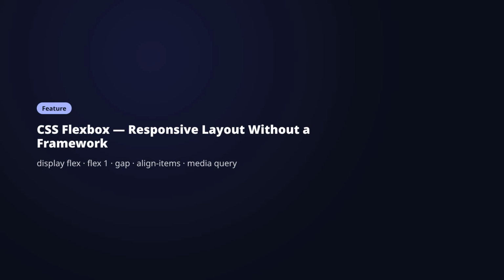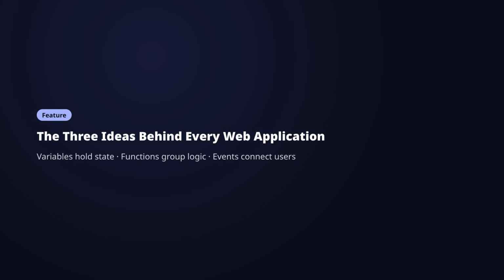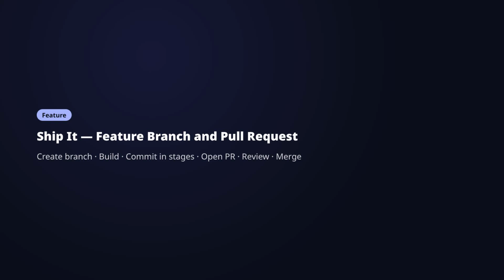Day 2 — HTML, CSS and JavaScript Basics | AI Developer Programme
Day 2 of the Octo Apps AI Developer Programme.

Today you evolve your Day 1 click counter into a fully responsive Idea Generator app. You'll learn semantic HTML, CSS Flexbox layouts, JavaScript event listeners, input validation, and cross-site scripting protection.

Then you'll ship the feature through a professional Git workflow with a feature branch and pull request.